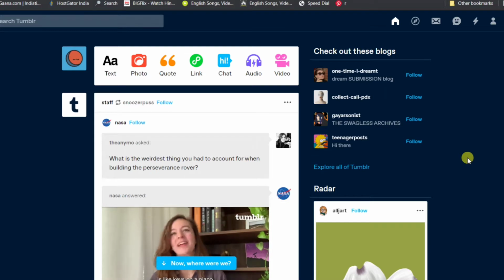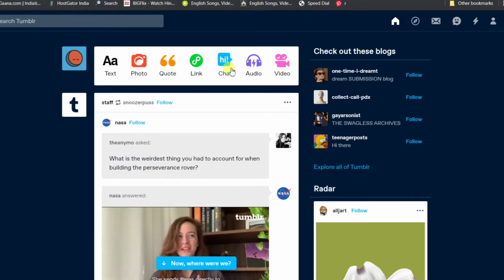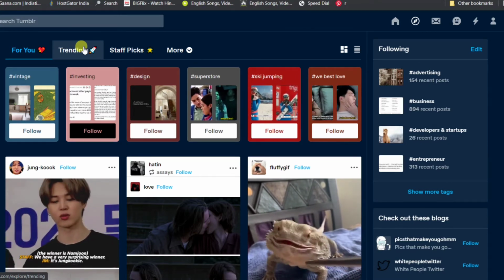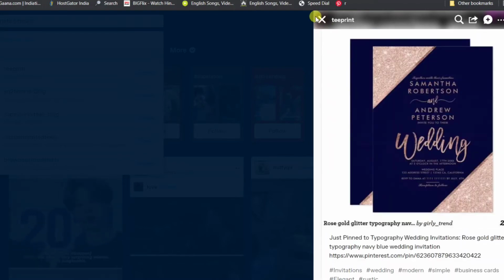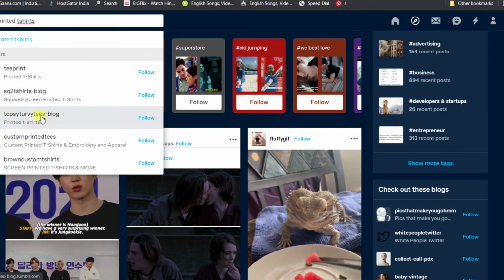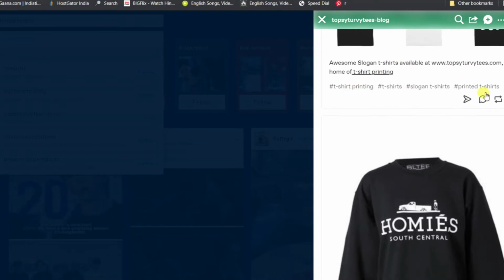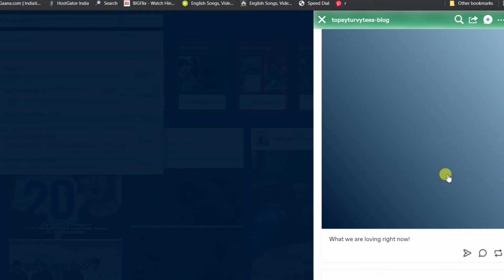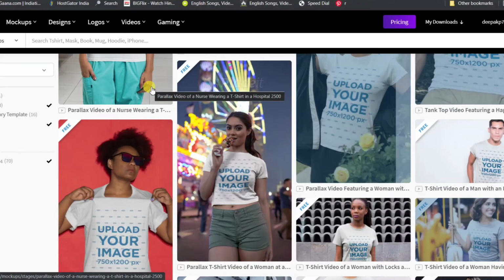How to Promote Redbubble Products On Tumblr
NeW Awsome Redbubble Niche research Tool (FREE)

How To promote redbubble designes